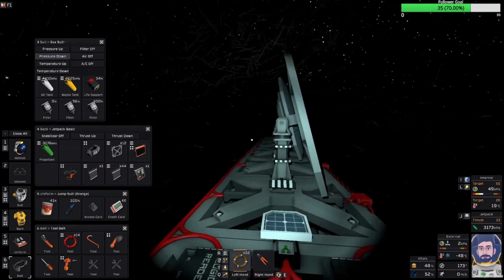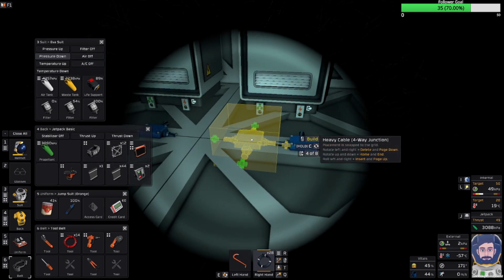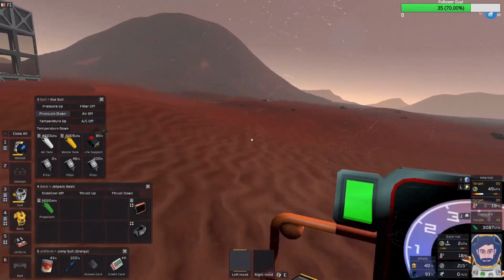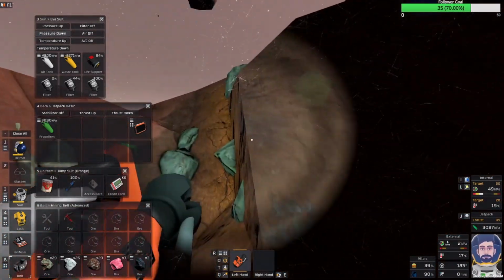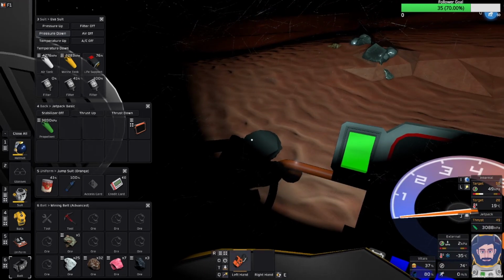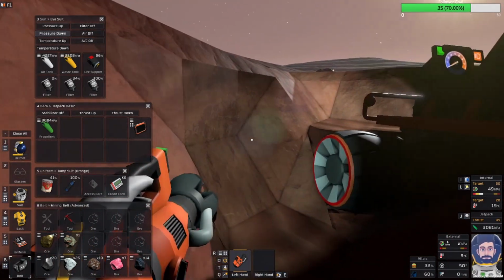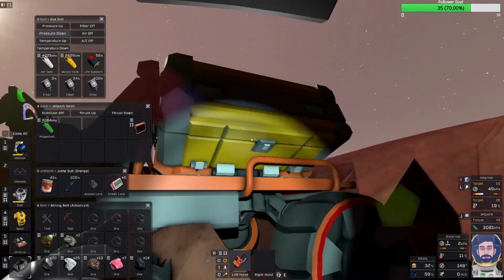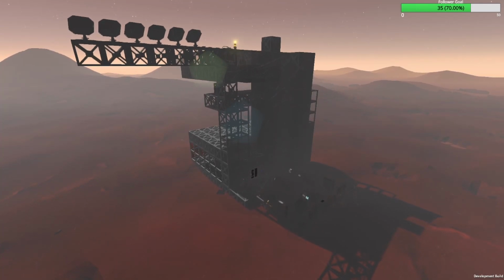Stationeers: Mars Base - Part 46 Diggy Hole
Stationeers puts you in control of the construction and management of a space station to run by yourself in single player, or online multiplayer with your friends. Complex atmospheric, electrical, manufacturing, medical, agriculture, and gravitational systems require your thought and management at all times!